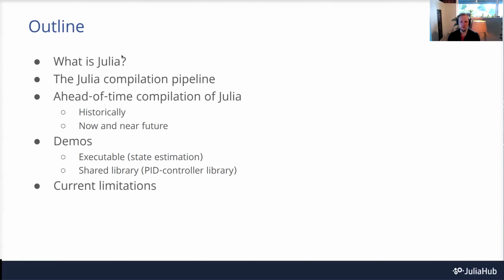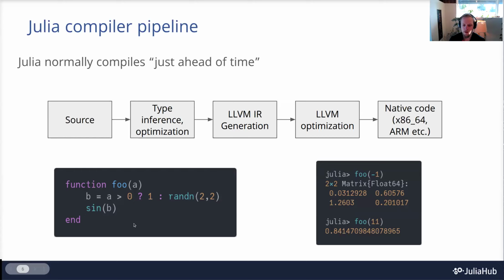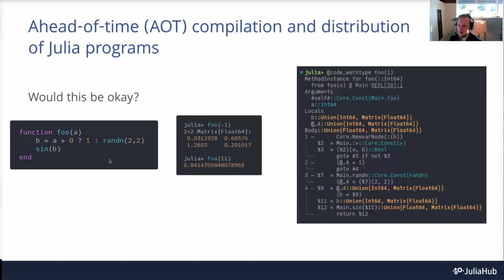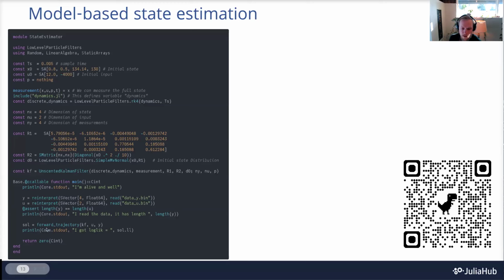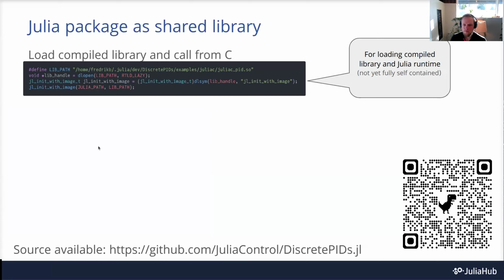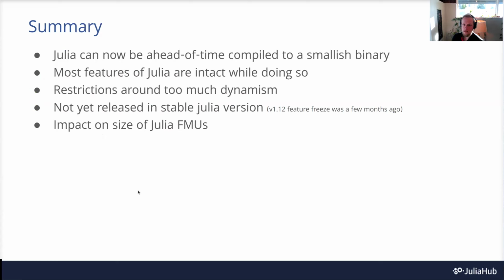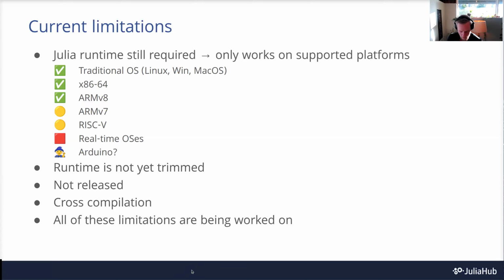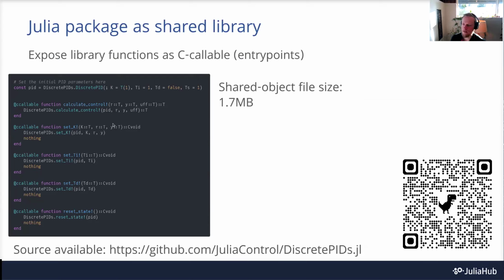Compilation of Julia Code for Deployment in Model-Based Engineering Workflows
Traditional modeling and simulation tools rely on C code generation, imposing limitations on flexibility, performance, and deployment workflows. In this webinar, we explore how recent compiler advancements in Julia and ModelingToolkit.jl eliminate the need for C code, allowing direct binary compilation for real-time model-based estimation and control. Using LLVM-based architecture-specific code generation, Julia enables high-speed, scalable deployments while maintaining the expressiveness of high-level modeling.

We will showcase two real-world case studies:
- A nonlinear state estimator, compiled and deployed on a Raspberry Pi for real-time estimation.
- A Julia-based PID controller library, compiled into a shared library callable from C programs.

Discover how Julia’s advanced compiler technology enhances scientific computing, embedded systems, and real-time simulation workflows—all without relying on C code.